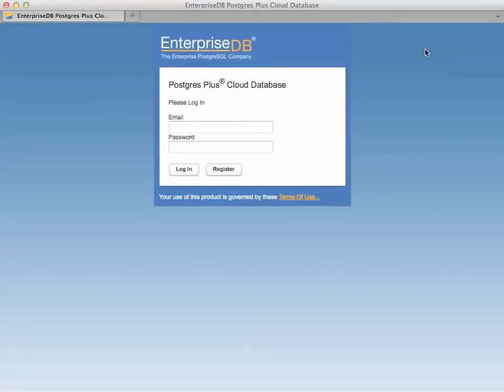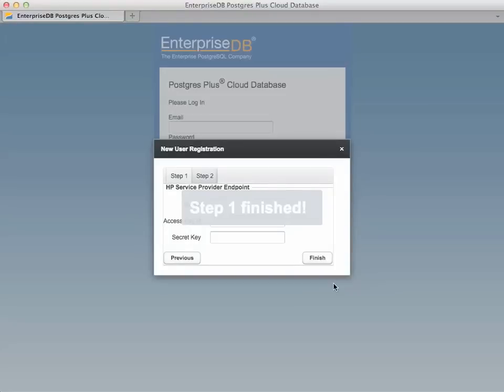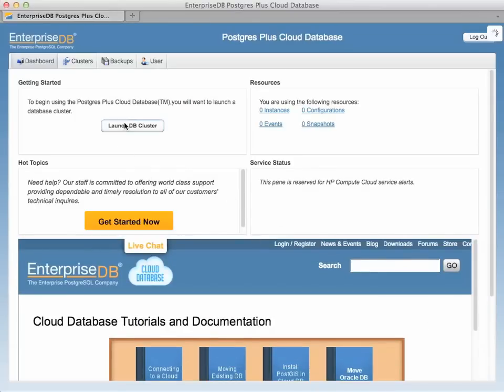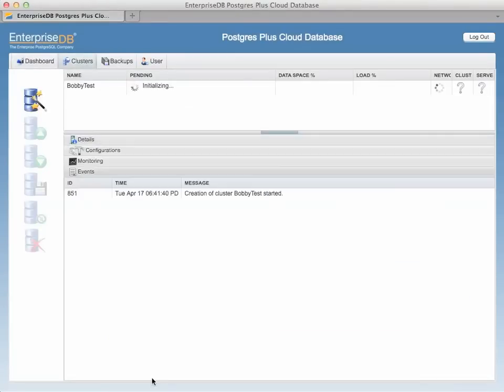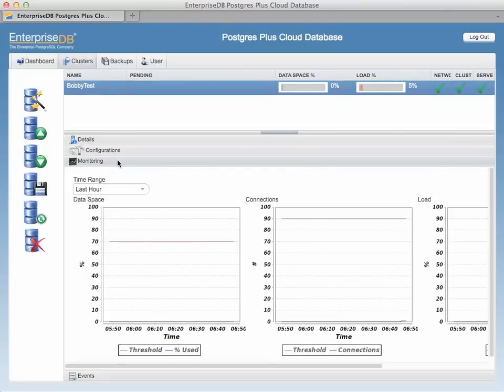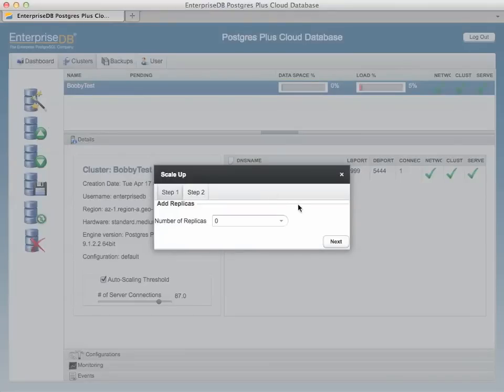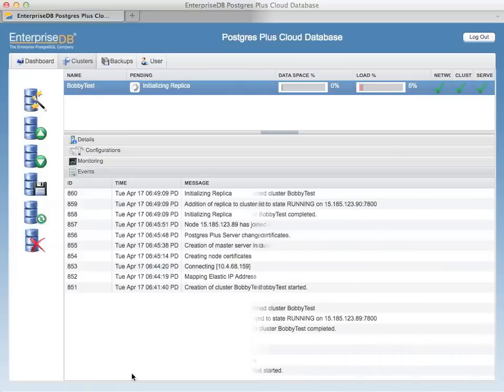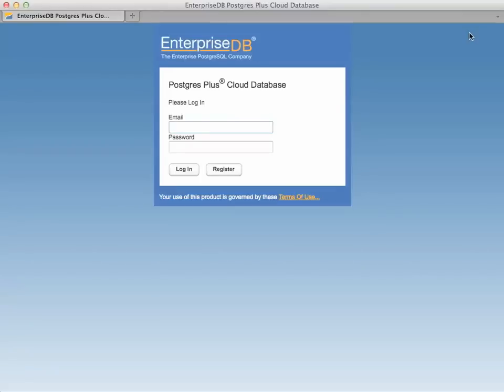Postgres Plus Cloud Database Running on HP Compute Cloud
A tour of the PPCD console running on the HP Compute Cloud.